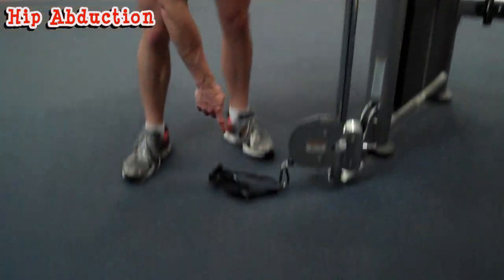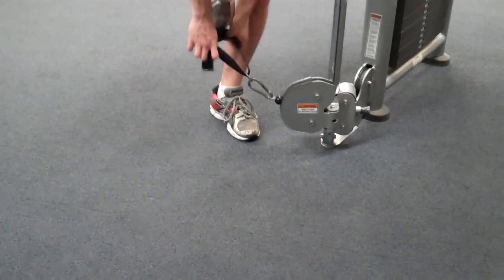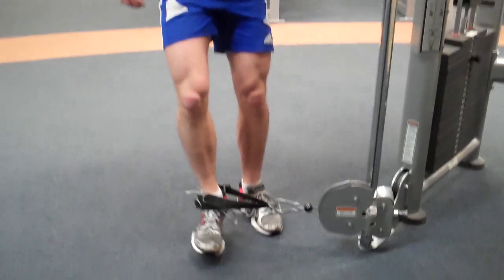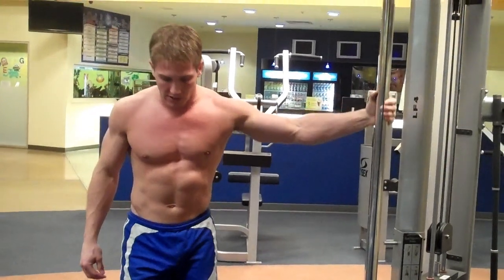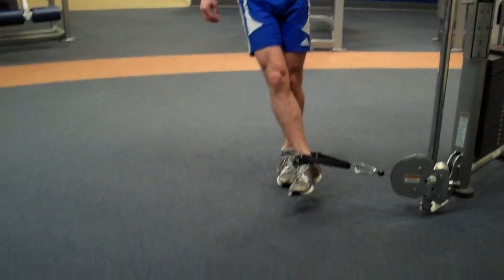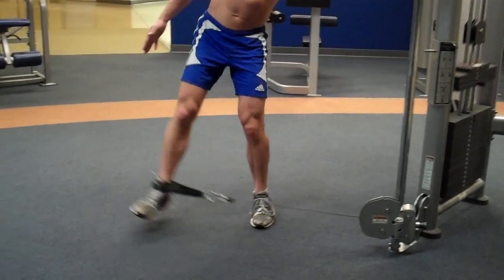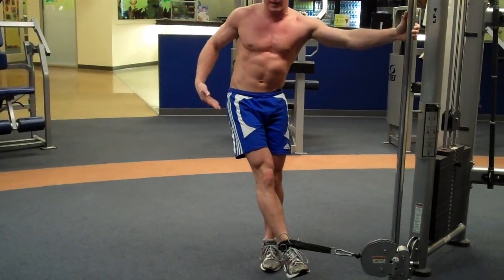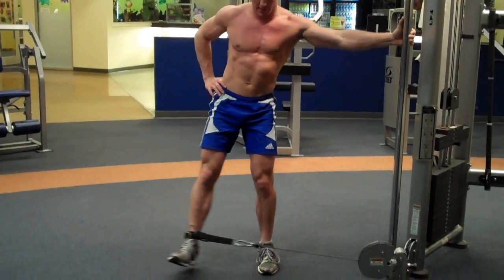How To: Hip Abduction (LF Cable)